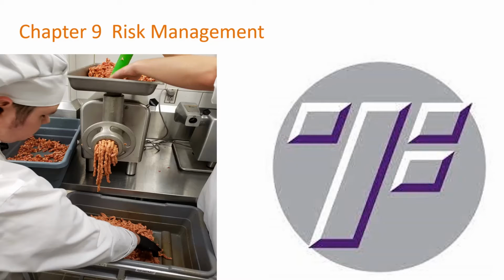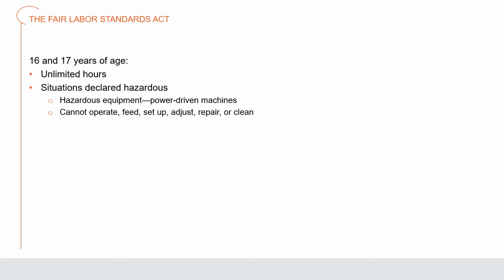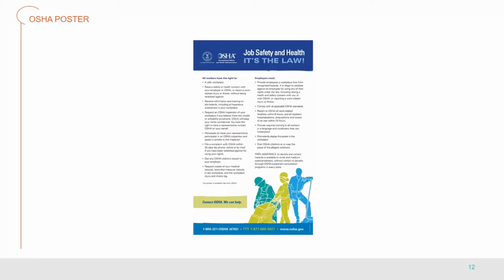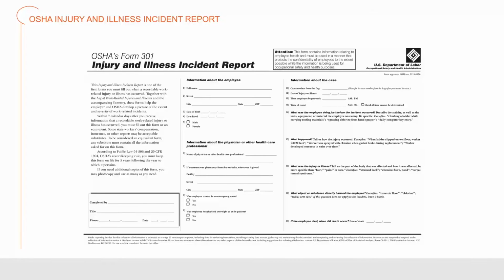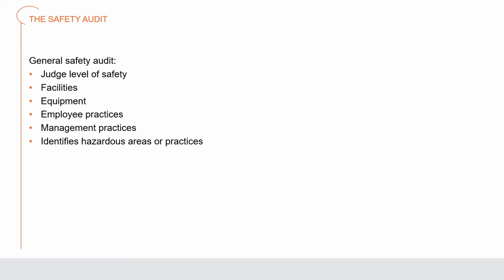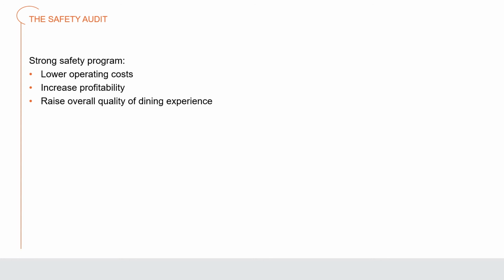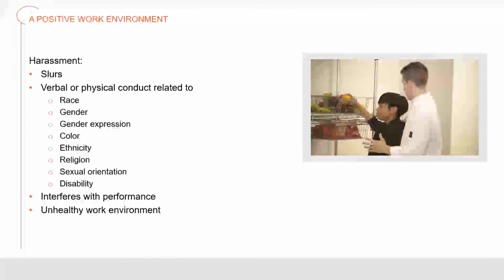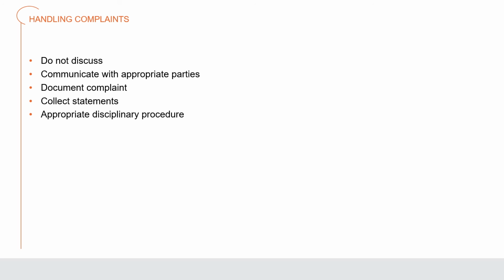Chapt 9 Risk Management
Narrated PowerPoint for Prostart Distance learning